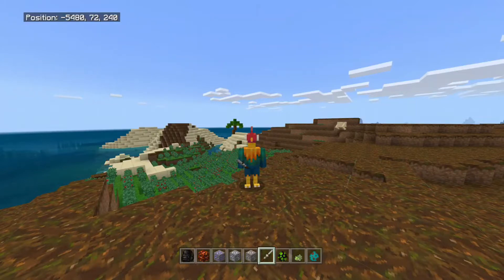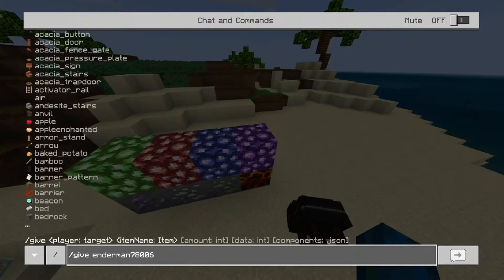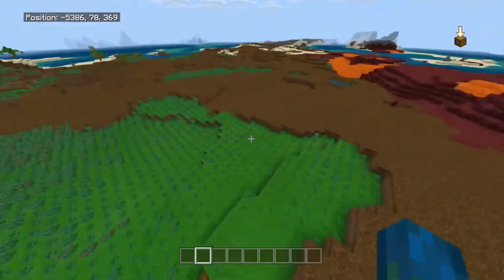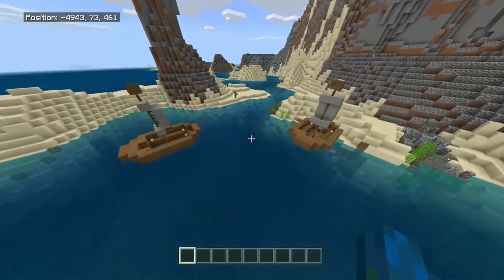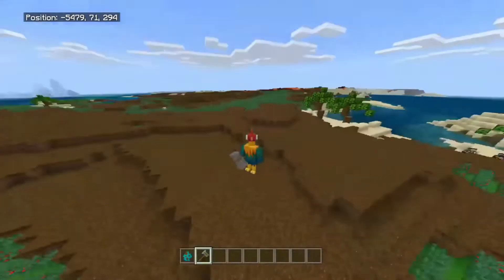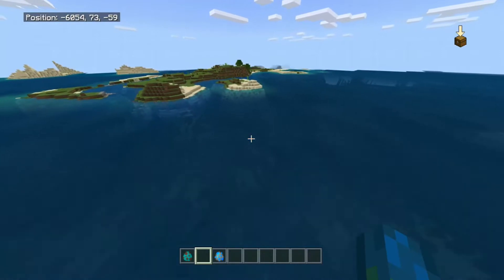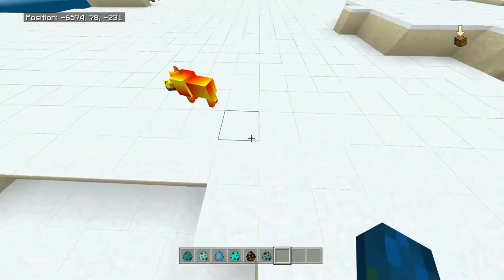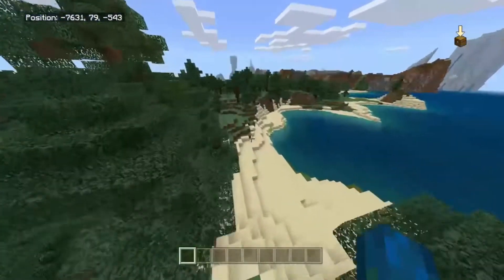I Added Mods To Minecraft Bedrock Edition on Xbox (update 1.12.0!!!)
this is a mod showcase of crazycraft on minecraft bedrock edition. crazycraft used to be exclusive to minecraft java edition which was the pc version of minecraft. this mod pack will really spice up your minecraft world and will add so many new things to find and explore! the creator of this minecraft mod pack is updating the modpack monthly so you can expect more overtime! there are many bugs and glitches and the mod maker would like feedback on it so he can fix and improve the mod pack for the experience to be better and overall fun. that is why i linked everything such as the mod add-on and the creators channel in the description so you can provide feedback and support to the minecraft mod creator. please enjoy this mod showcase and subscribe and like for more content.